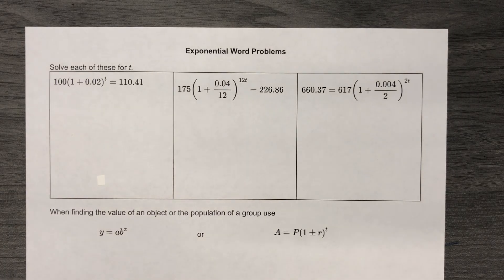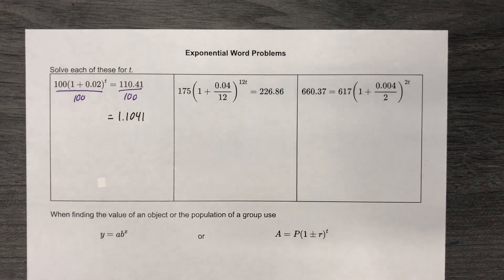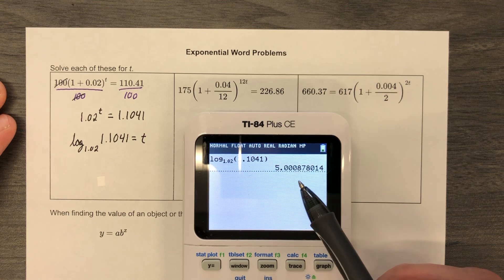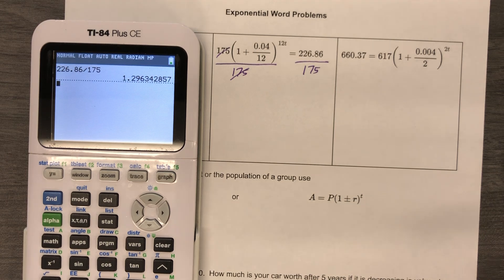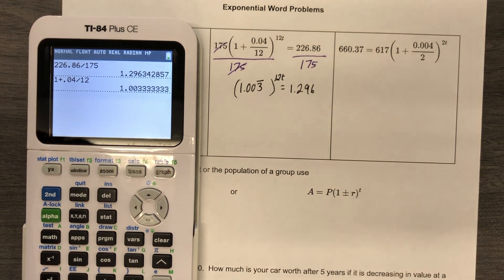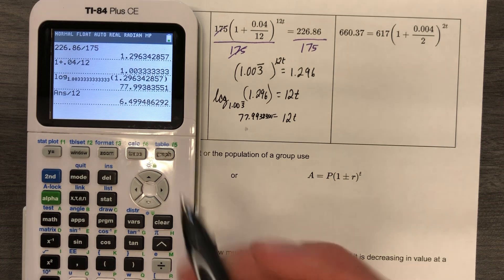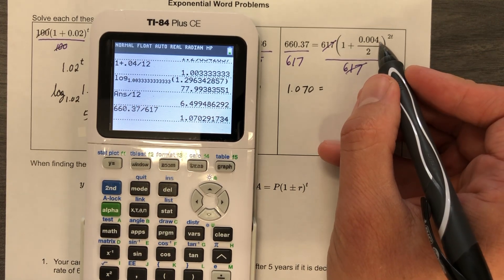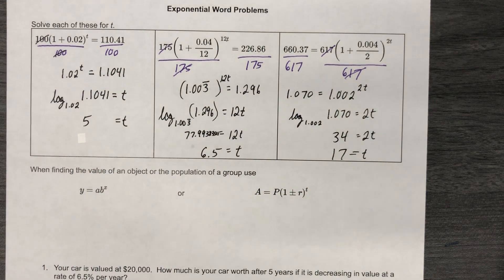Exponential Word Problems, Part 1